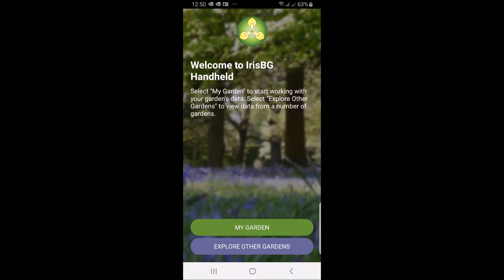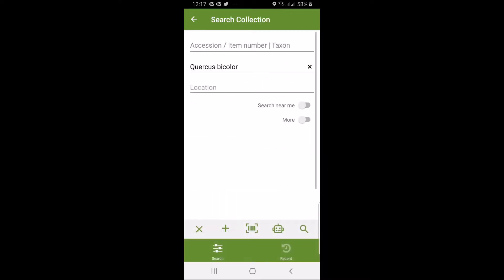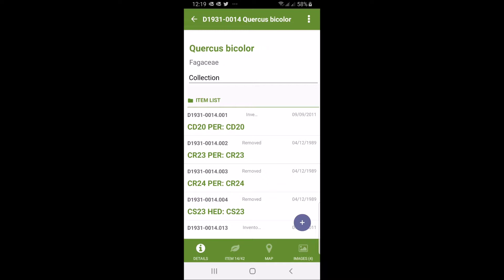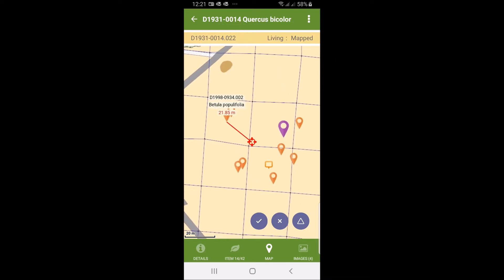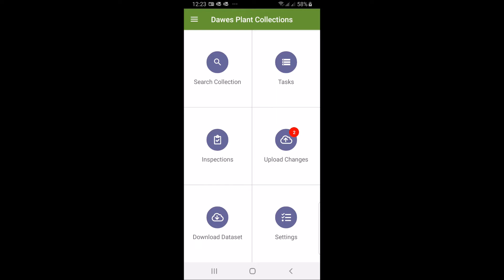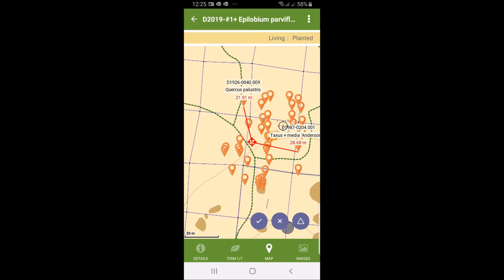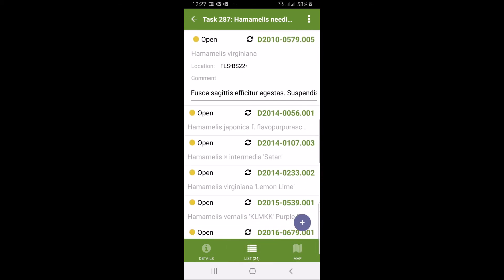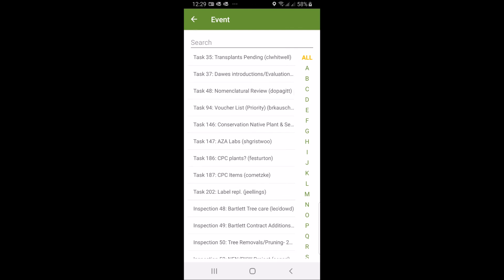Floria Handheld App Walkthrough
Note: Since this video was created, we have introduced Hortis, our new, modern solution for plant collection management. Designed for today's gardens, Hortis offers an intuitive, cloud-based platform that makes managing your living collections easier and more collaborative — accessible from any device, anywhere. While this video features an earlier product, the spirit of innovation continues with Hortis. To learn more about Hortis, visit hortis.com.

Note: The product showcased in the video changed its name to Floria in 2019, formerly known as IrisBG handheld.